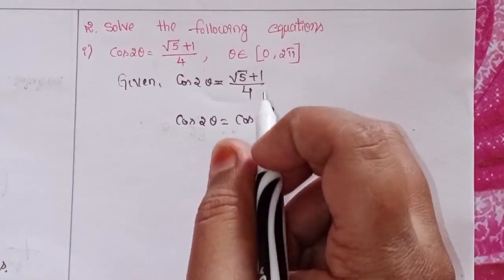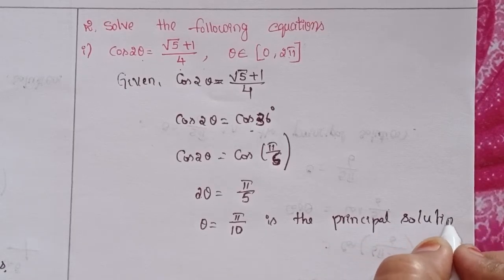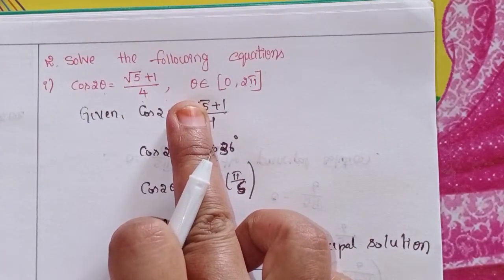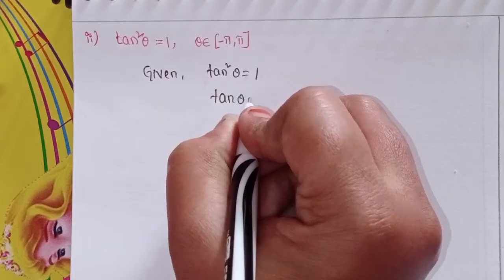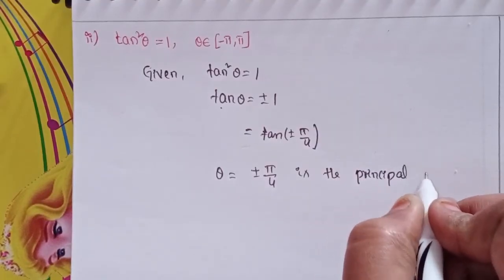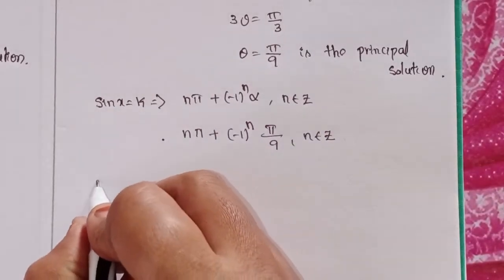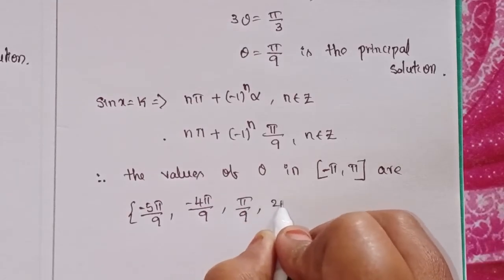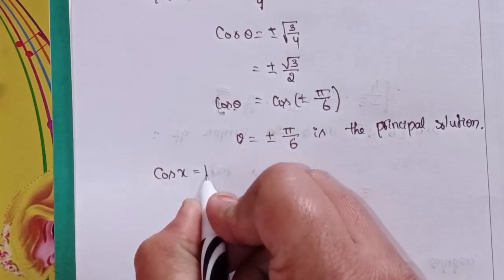Q.no:-2#1st Roman#exercise-7(a)trigonometry equations chapter-7# intermediate-1A